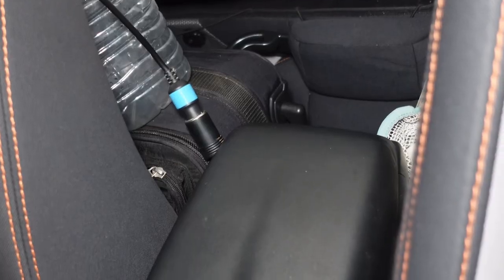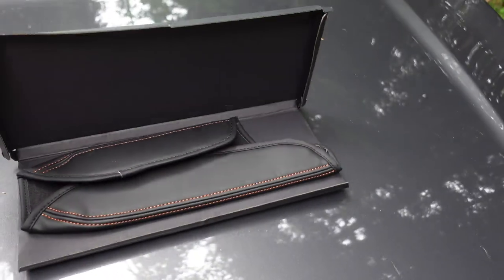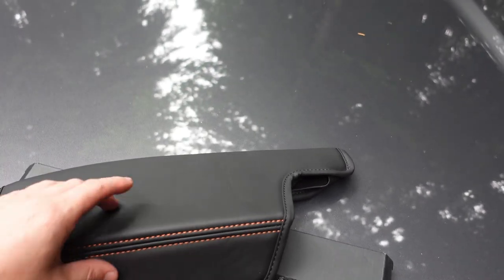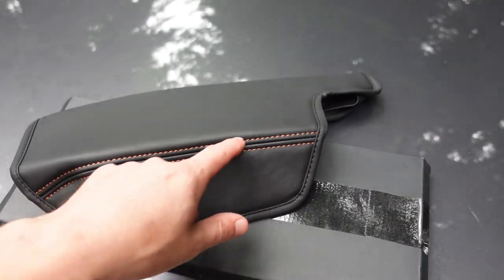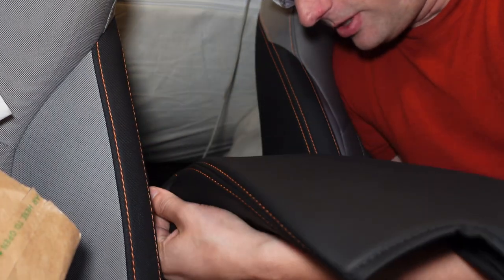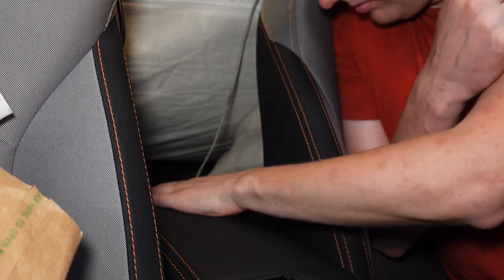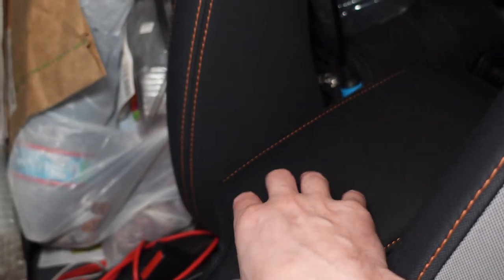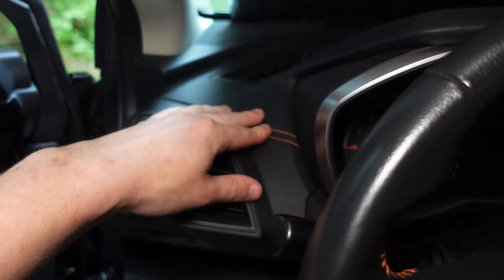Subaru Crosstrek Center Armrest Upgrade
Colin installs a center armrest cover on his Subaru Crosstrek.

Subaru Crosstrek Armrest Cover